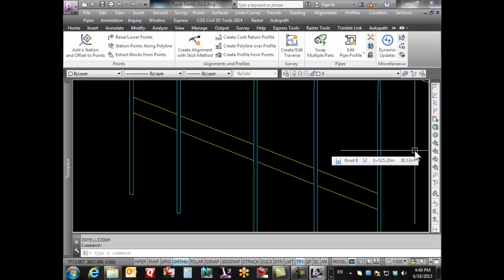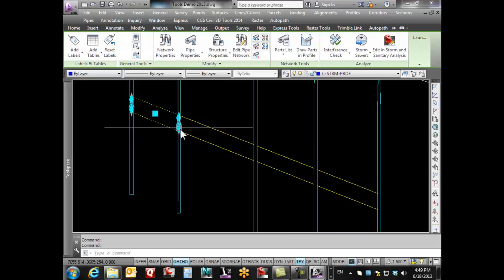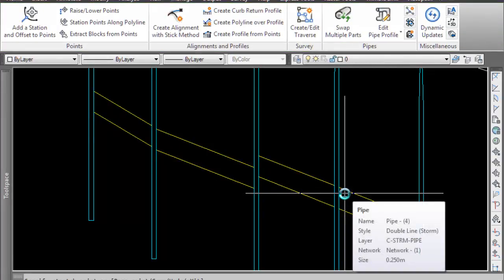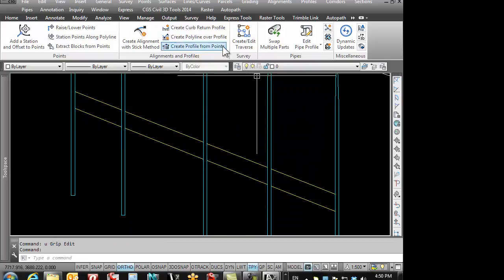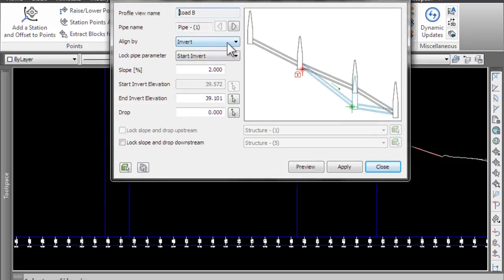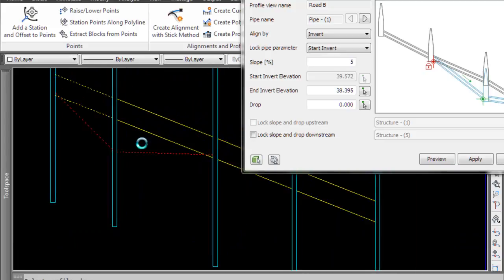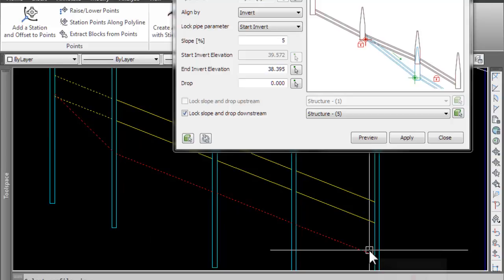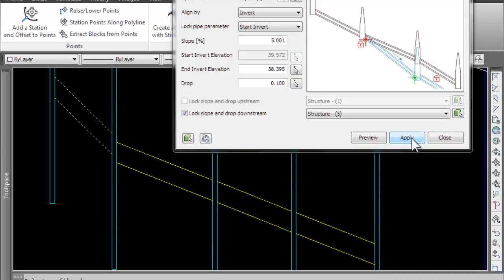CGS Civil 3D Tools - Edit Pipe Profile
This powerful tool allows the user to edit Civil 3D pipes in profile view. Easily edit single or multiple pipes by defining which parameters are edited and which ones are locked. For example a user may want to change the grade of one pipe but hold the drop value and grades of all the other pipes. Currently in Civil 3D a user would need to edit each individual pipe but with this tool they would only need to edit the one pipe and specify to hold the drop and grade for the rest of the pipe run